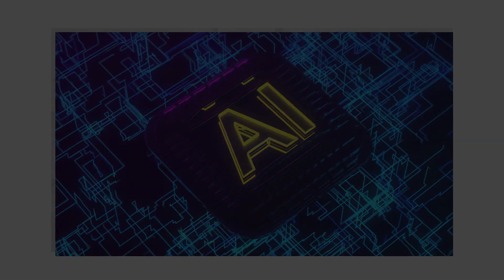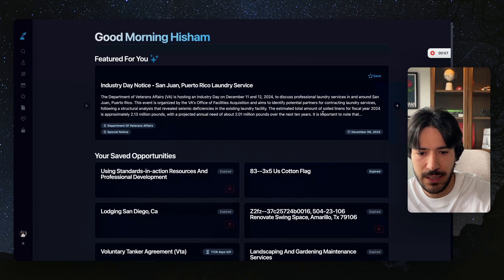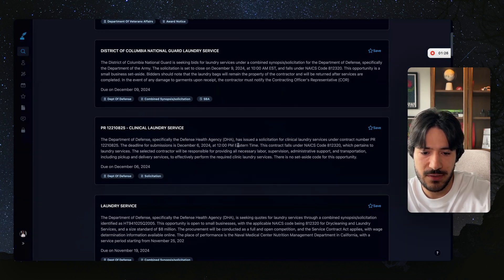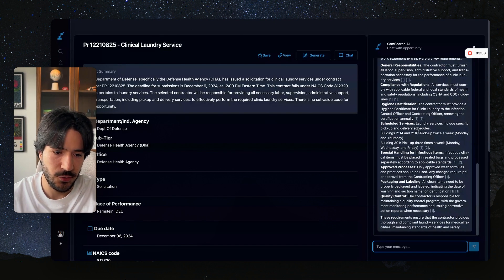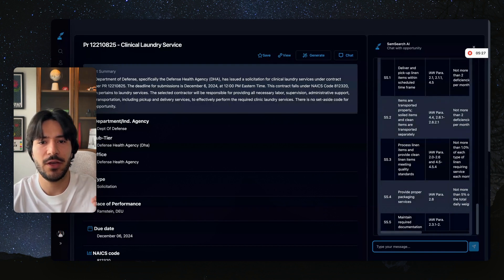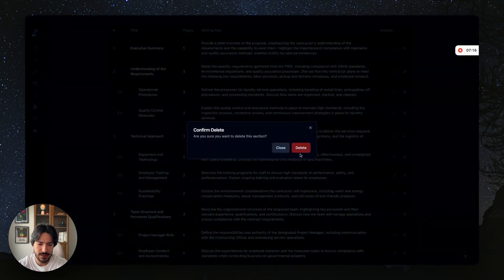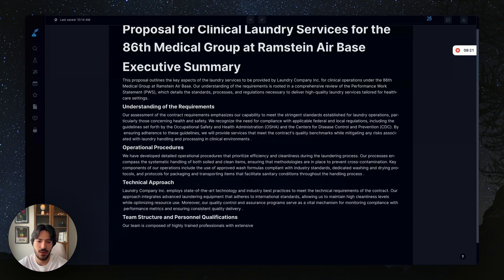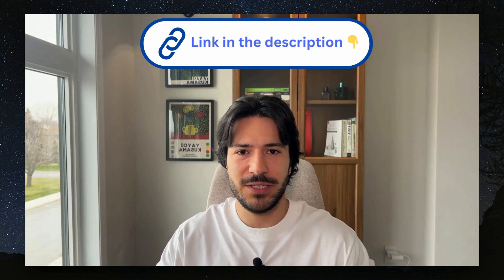How To Win Government Contracts With AI: A Complete Guide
Struggling to win government contracts? In this video, I’ll show you how to use AI to simplify the entire process—from finding the right opportunities to understanding complex requirements and writing winning proposals. Watch now to start landing more contracts faster!

Let Samsearch AI help you:

✅ Find federal and state government contracts
✅ Quickly understand contract requirements
✅ Draft winning proposals
✅ Manage your entire government contracting process!

Timestamps:
0:00 Introduction
0:32 government contracting challenges
0:55 How AI can make government contracting easier
1:25 demo how AI can make government contracting eaasy
2:01 AI contract search
3:30 Understanding government contracts using AI
6:00 writing an outline and proposal using AI
8:15 editing a proposal using AI chat
9:44 Conclusion & surprise